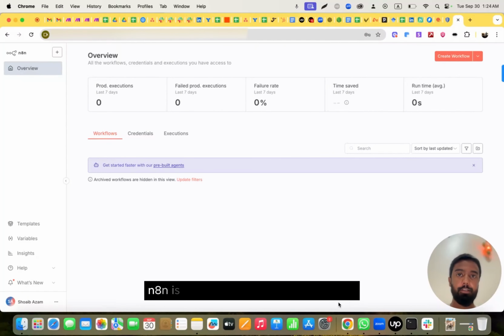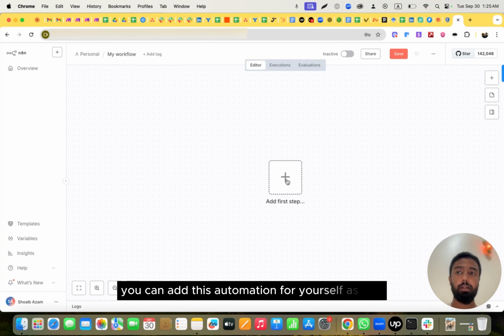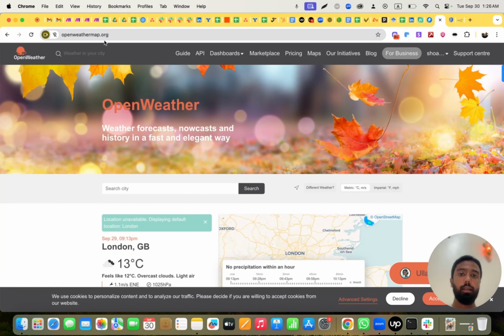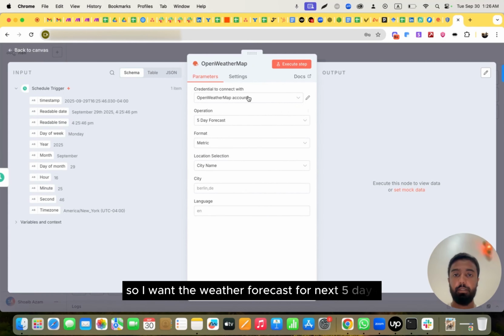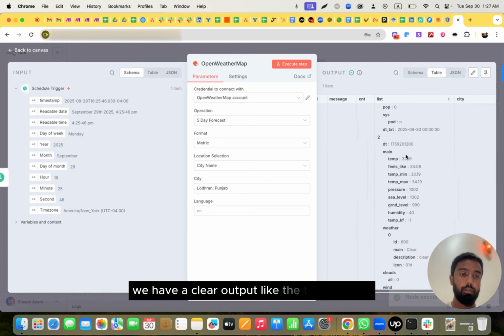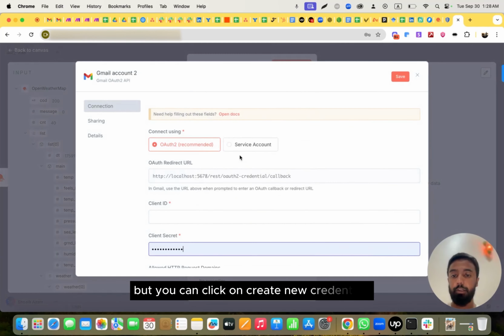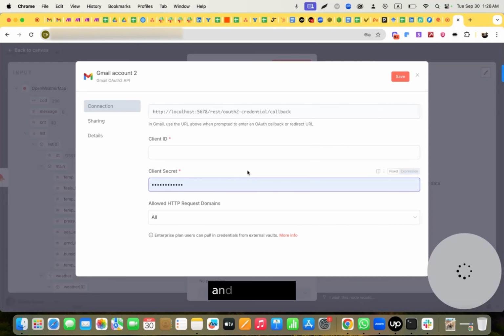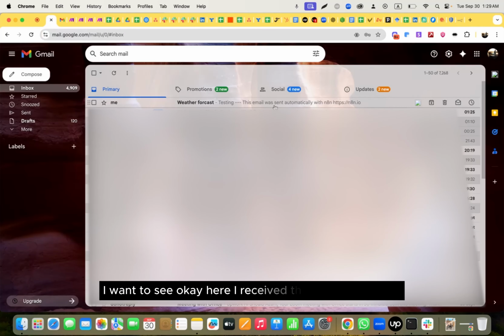Automate Your Weather Forecast Alerts with n8n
🌦️ Do you want to automate your weather forecast alerts and get real-time updates without checking apps again and again? In this tutorial, I’ll show you step by step how to use n8n automation to connect a weather API and send automated notifications directly to your email, Slack, or Telegram.

With n8n, you can easily create workflows that save time and keep you informed about important changes in the weather. Whether you are a developer, business owner, or beginner in workflow automation, this guide will help you learn how to build a fully automated system for weather alerts.

🔑 In this video you will learn:

How to set up n8n workflows for weather forecast alerts

Integration of weather APIs with n8n

Sending automated alerts via Email, Slack

Creating a real-time notification system using n8n

Step-by-step guide for automation beginners

This tutorial is perfect for anyone who wants to stay updated with weather conditions automatically. For example, if you run an outdoor business, travel frequently, or simply want to be notified about rain, storms, or temperature changes, this automation can be a game-changer.

n8n is a powerful automation tool that helps you integrate different apps and services without coding. By learning this simple workflow, you’ll not only master weather automation but also understand how n8n can be used for other automation tasks in your business or daily life.

how to automate alerts with n8n,
easyautomation eal-time weather notifications,
automation workflow
n8n step by step tutorial,
weather automation for beginners,
weather forecast n8n setup,
n8n tutorial 2025,
n8n automation tools,
weather forecast automation with n8n